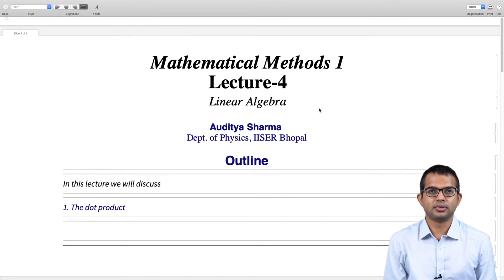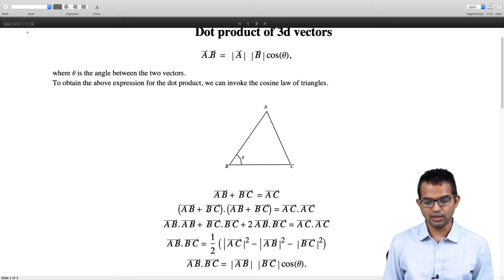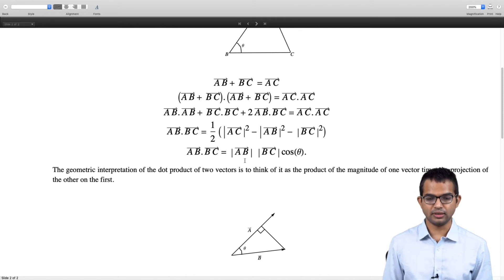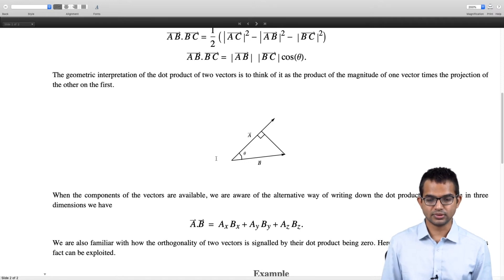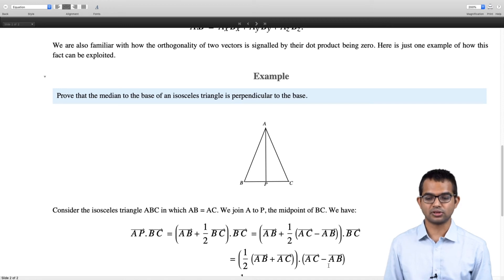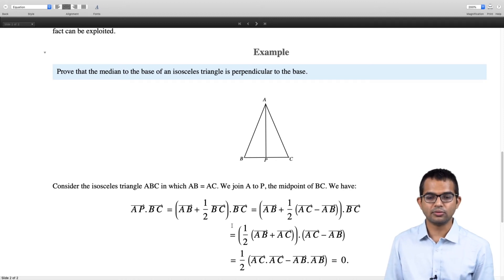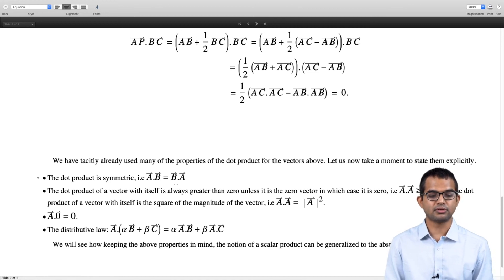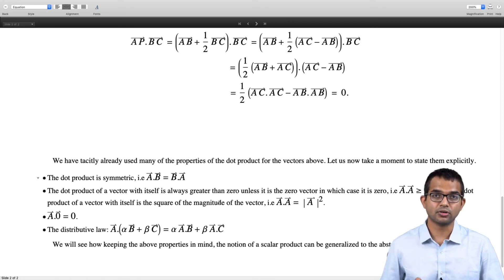mod01lec04 - Dot product of Euclidean vectors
Dot product: definition, properties, and examples